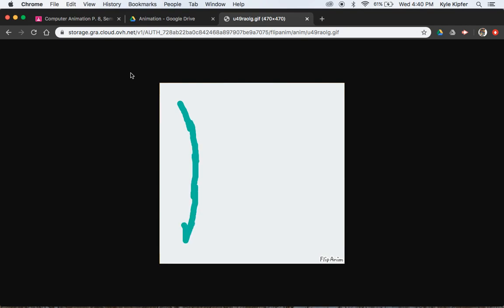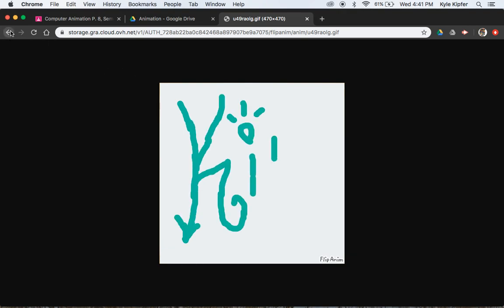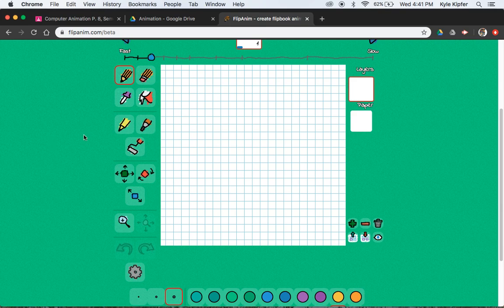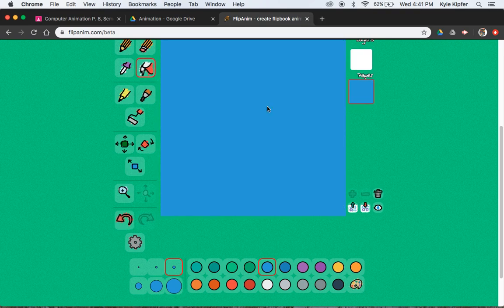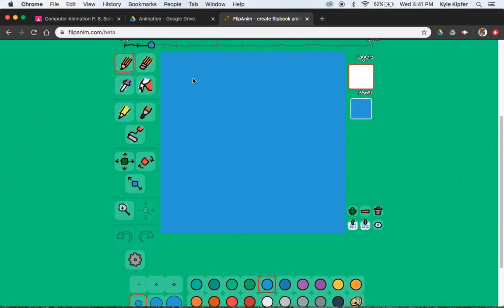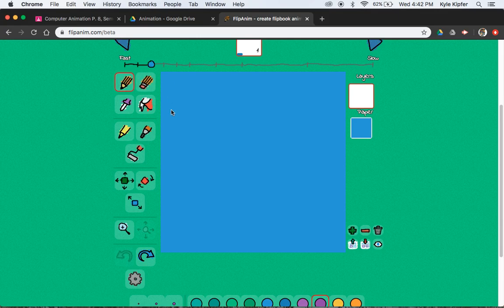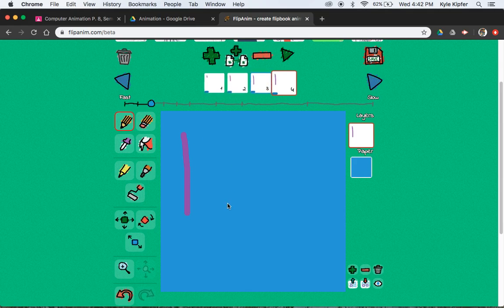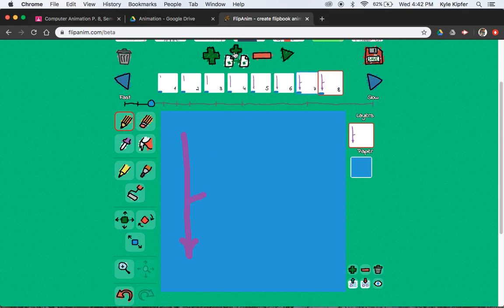Animate a Name Frame by Frame on FlipAnim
How to create an animated GIF of a name being written using Flipanim.com.